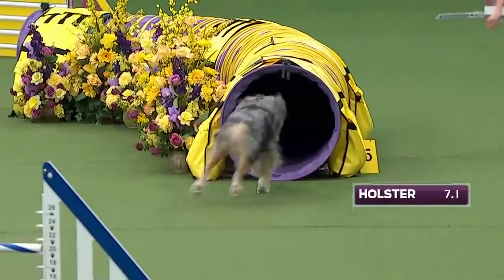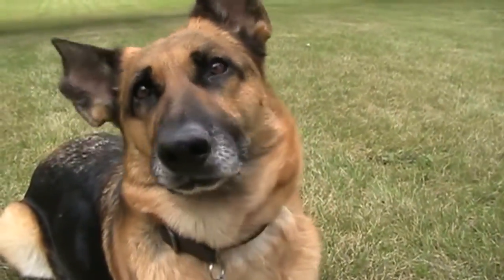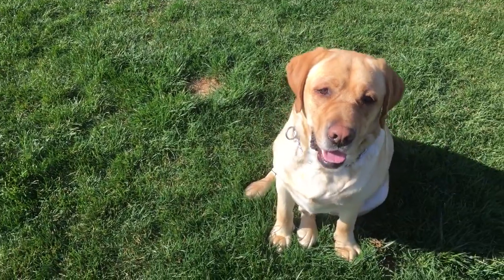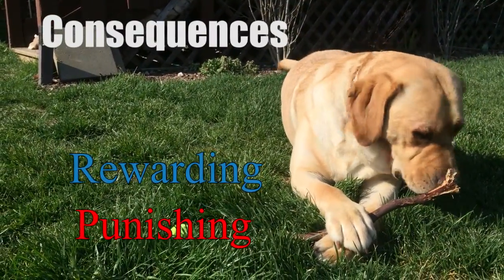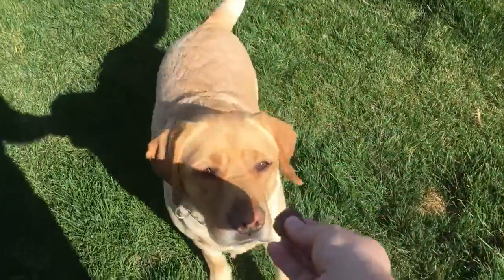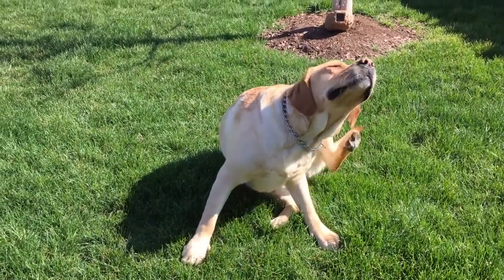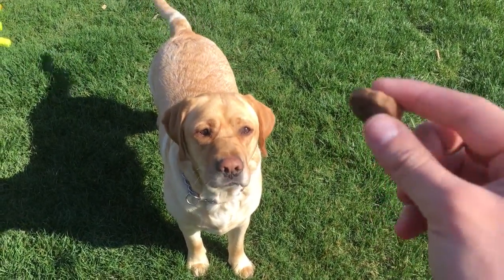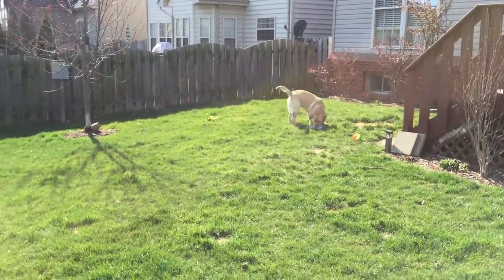Training Blu with Operant Conditioning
This video is a project made for my PSY 311 class at the University of Kentucky. In it, by training my dog to sit, I explain the basic principles of operant conditioning.

A few seconds of someone else's videos are used in mine. I want to make it clear that I am in no way proclaiming to own those videos. Full credit is given in the credits.